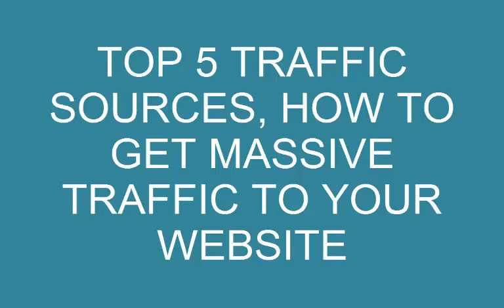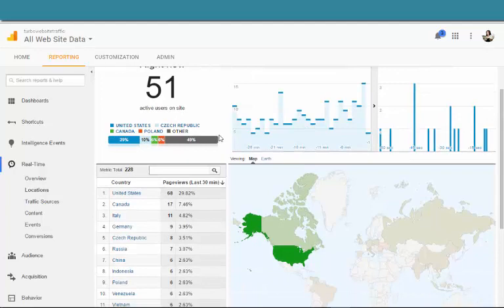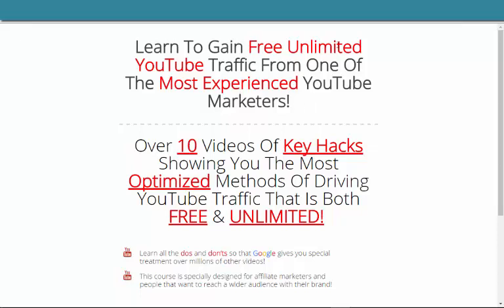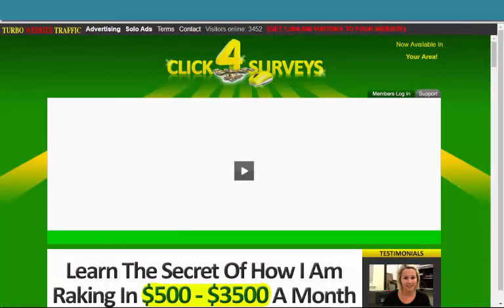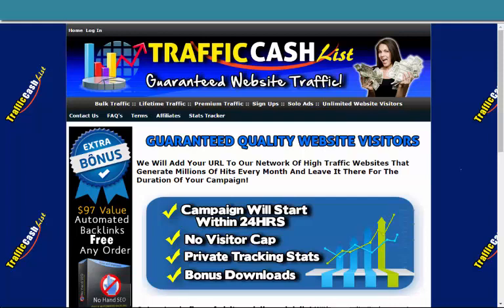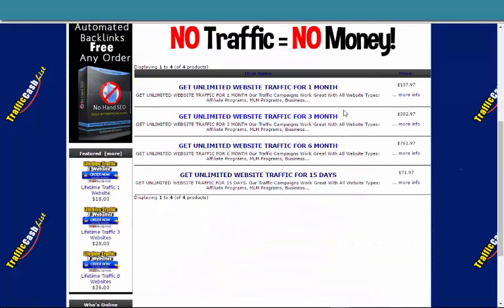TOP 5 TRAFFIC SOURCES, HOW TO GET MASSIVE TRAFFIC TO YOUR WEBSITE FOR FREE